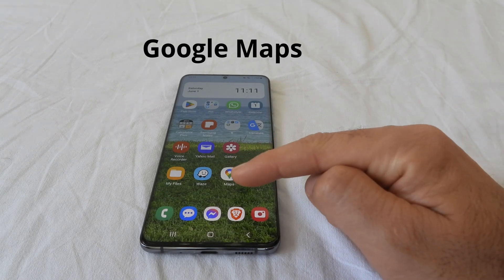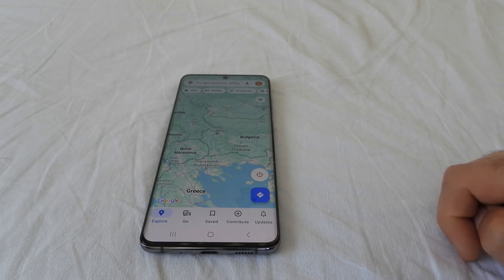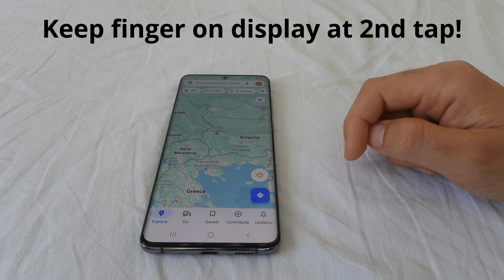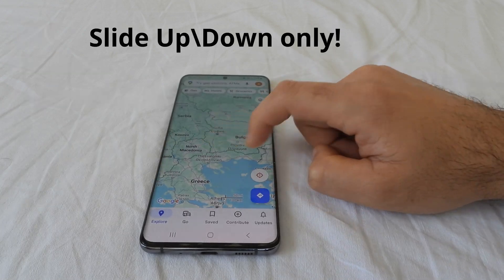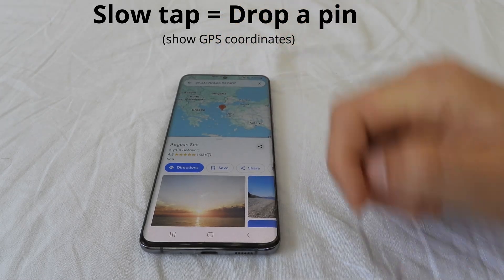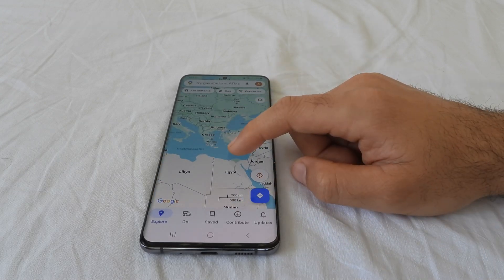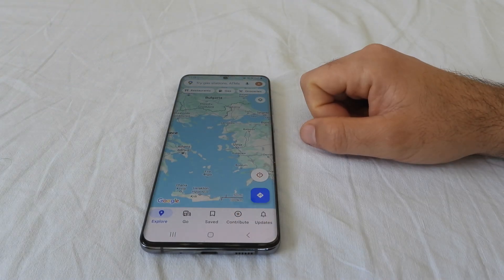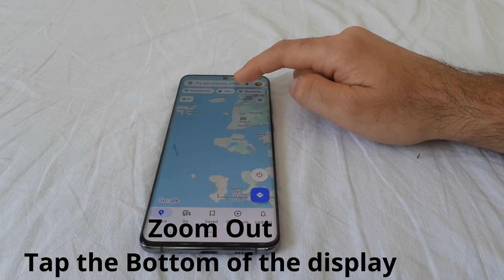How to Zoom In/Out using 1 finger (Google Maps, Android)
Tap, Release, Tap and slide up/down